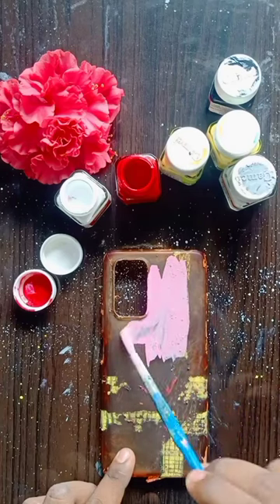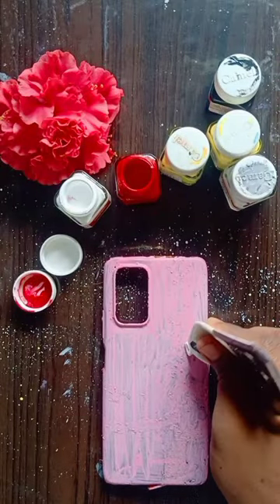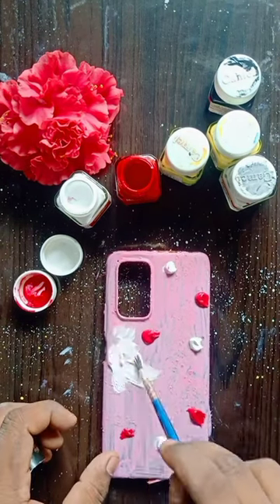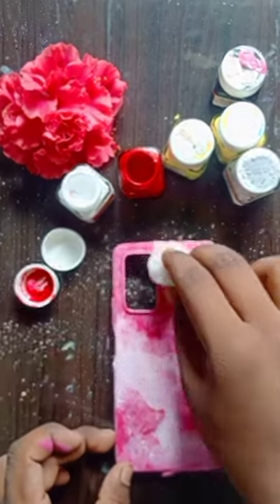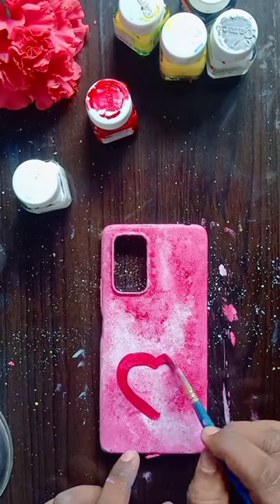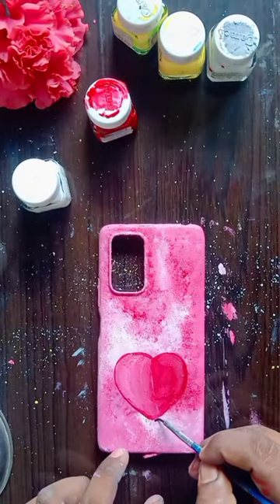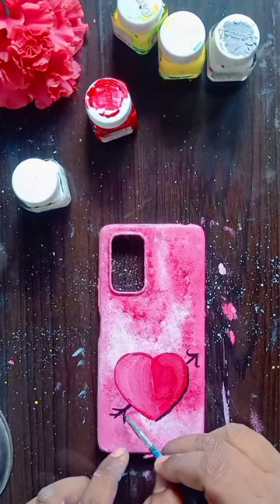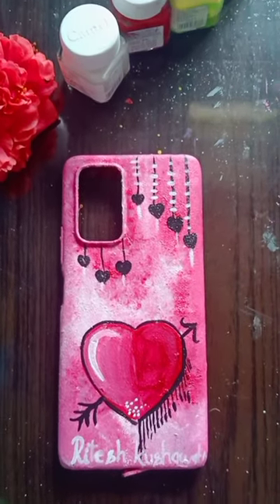Beautiful_phone_cover ## pant ## shorts ## 😱😱